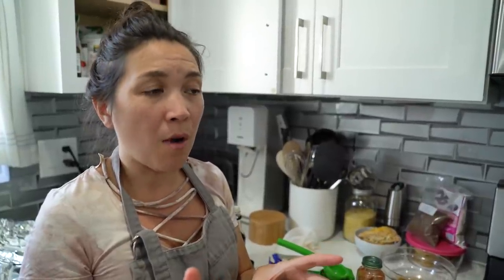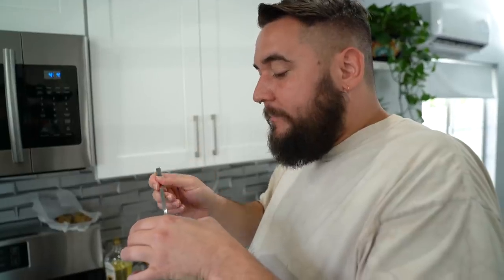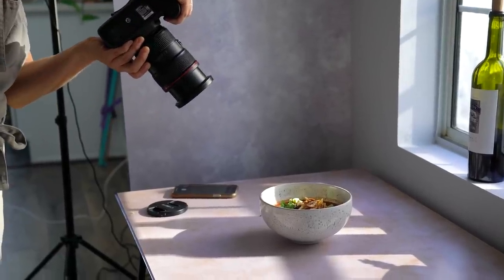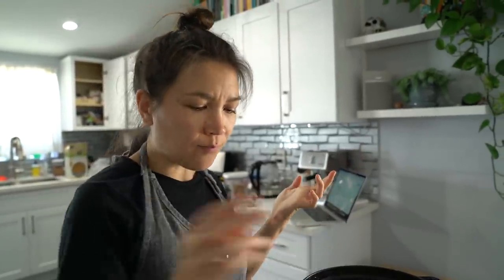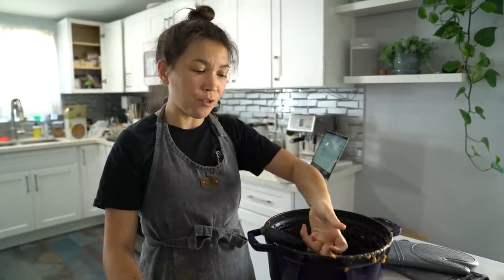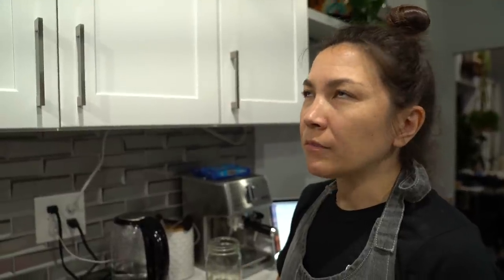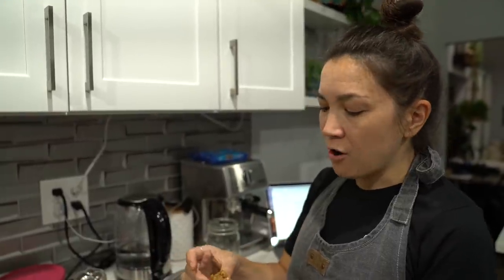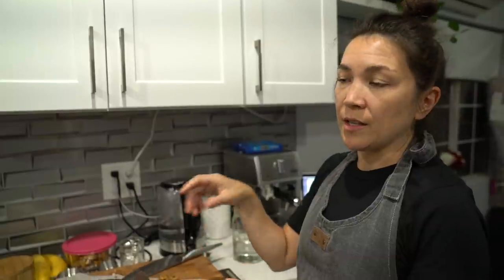testing my fave treat & tortilla soup // hotforfoodallday BTS ep 3 // hot for food by Lauren Toyota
My new cookbook hotforfoodallday arrives March 16, 2021 🥳 this is episode 3 of the behindthescenes series. Testing never ends when you're making a cookbook. Here's a look at testing tortilla soup with my pal @MississippiVegan as well as a late night run on one of my fave treats that made the final cut.

Thanks to Michael Cammidge for shooting & editing this series.

HOT FOR FOOD'S AMAZON STORE